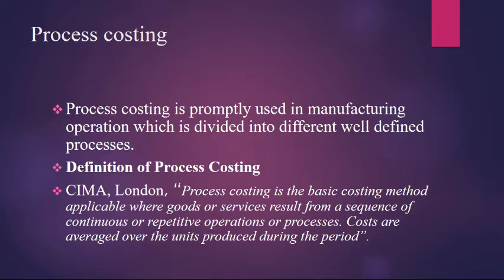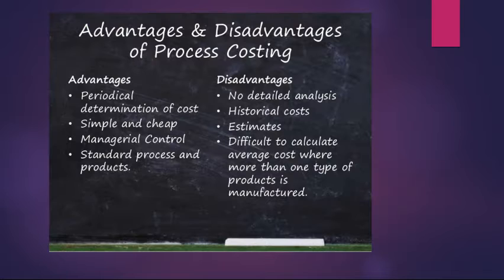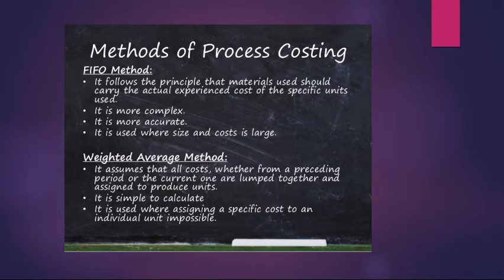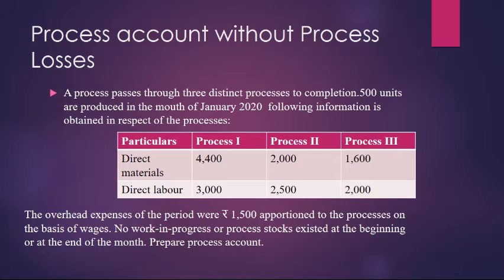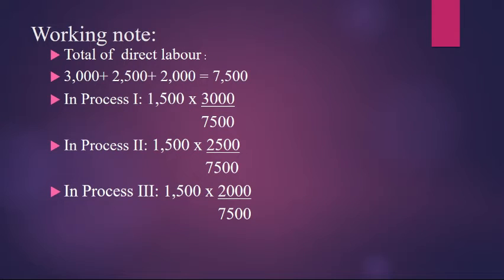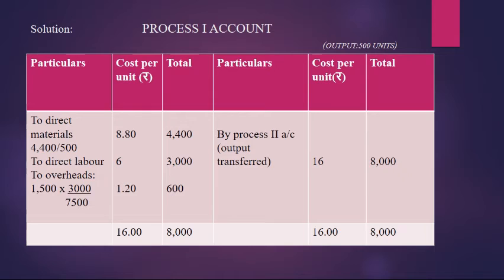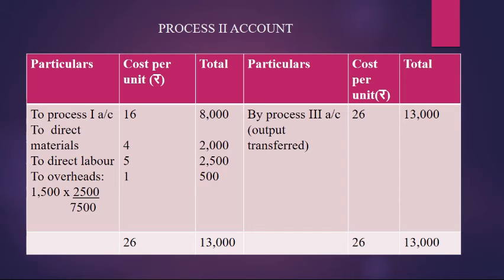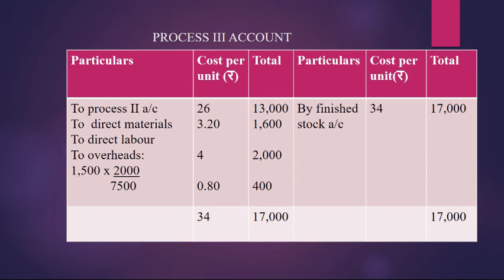process costing- part 1| introduction| with example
We provide simple and easy notes relating to commerce , techniques for doing classes , general topics etc.
If you guys need any information about any topics related to commerce feel free to get to us through Email . We will try to include your doubts in our very next videos.